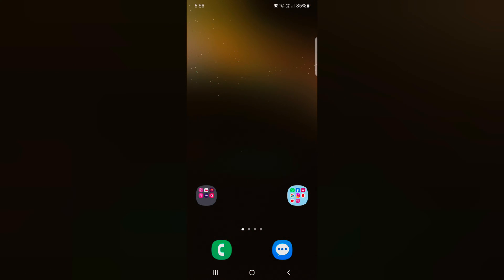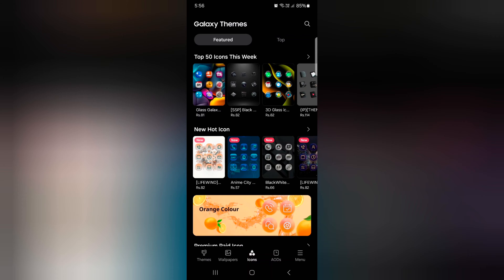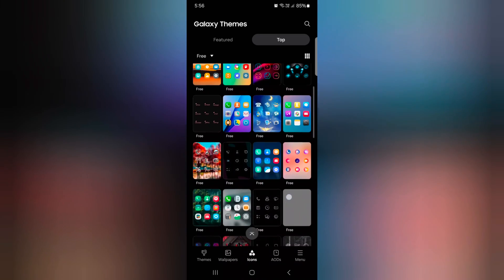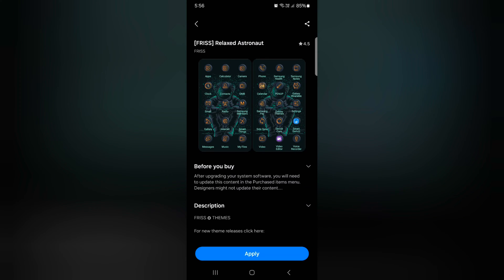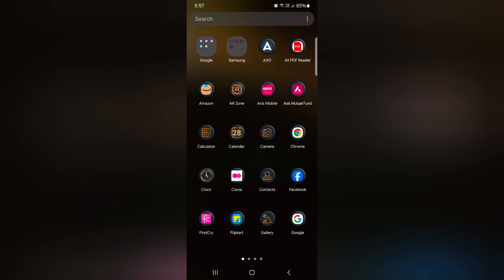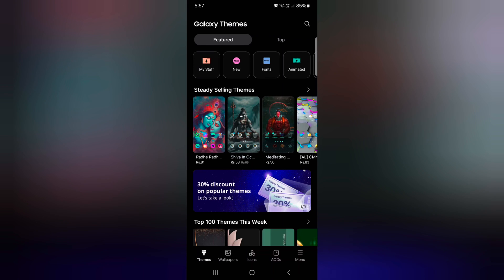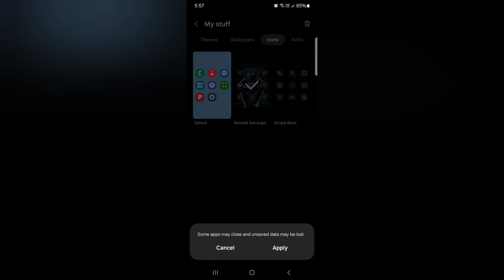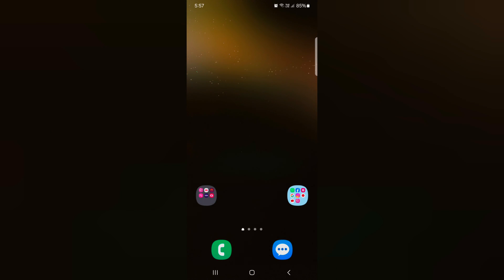How to Change App Icon in Samsung Galaxy S24, S24 Plus, S24 Ultra | Change App Icons Theme Samsung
How to Change App Icon in Samsung Galaxy S24, S24 Plus, S24 Ultra. You can Change App Icons Theme on Samsung Galaxy S24 and S24 Plus devices. Also, set back the default app icon on your Samsung phone.

More Queries:
How to Change App Icon in Samsung Galaxy S24, S24 Plus, S24 Ultra
How to change icons theme on Samsung Galaxy S24 Ultra
how to change app icon in Samsung Galaxy S24 and s24 plus
Change App Icons Theme on Samsung
How do I change the icons on my Samsung s23 Ultra?
how to change app icon in Samsung Galaxy S24 Plus
How do I change the icon shape in s23?
How To Change Icons Theme On Samsung Galaxy S24, S24+ & S24 Ultra
How to change app icon size on Samsung Galaxy S24 Plus
How to change app icons on Samsung Galaxy
How to Change App Icon in Samsung Galaxy S24
Change the app icon style in Samsung Galaxy S24
Set App Icon on Samsung S24 Plus
Change Samsung S24 App Icon Style
Change App Icon on Samsung Phone
How do I customize my Samsung icons?
How do I make custom icons on my Samsung?
How do I change the icons on my Samsung Galaxy app?
How do I change the icon color on my Samsung?
How do I change the Colour of my app icons?
How to change app icons on Android Phone
s24 ultra
samsung
galaxy s24